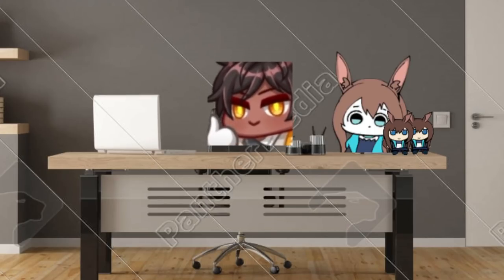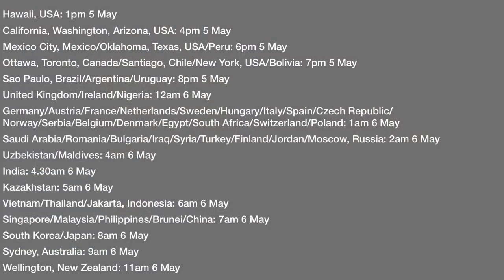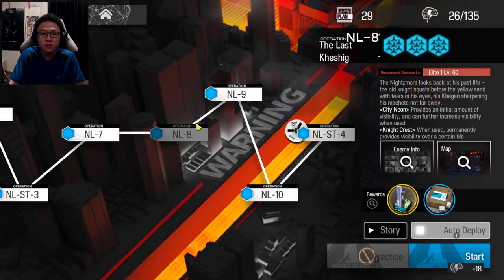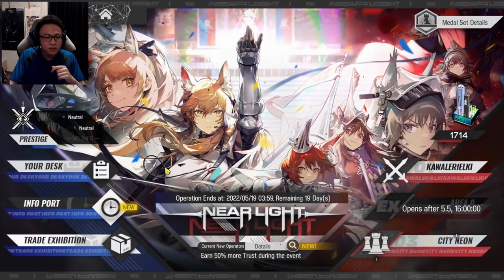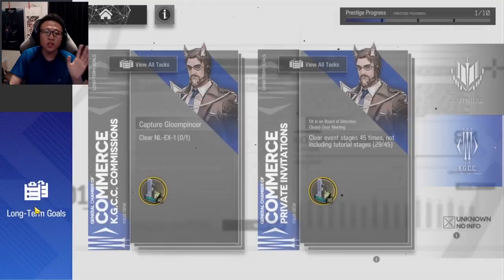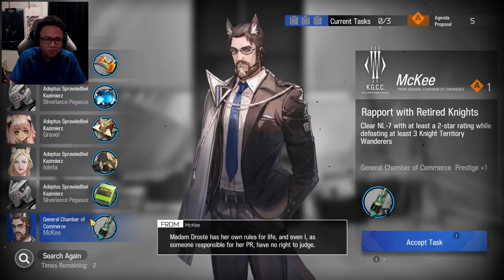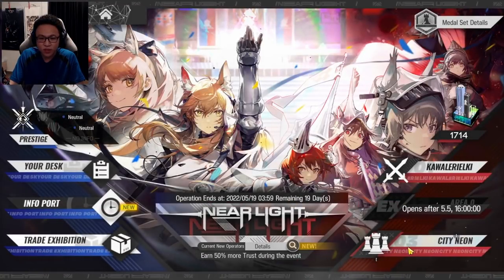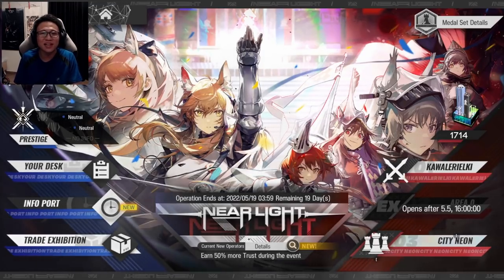How to Play Near Light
The user interface for Near Light can be pretty massive for people to handle. This video will explain all the various interactions you will experience in this major event of Arknights!

Timestamps:
0:00 - Intro
0:34 - Event Stages, What to Farm, Trade Exhibition
2:16 - Prestige
3:39 - Long Term Goals
5:54 - Daily Tasks
10:34 - Info Port
12:01 - City Neon